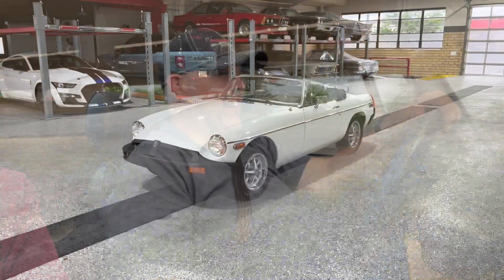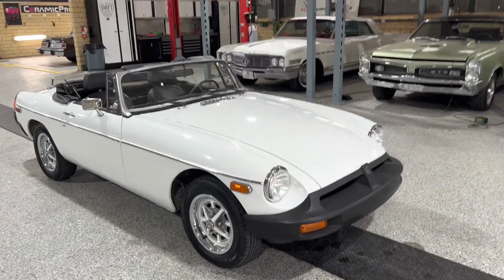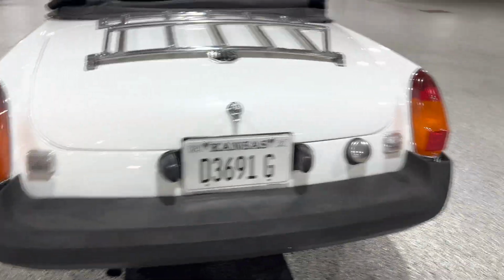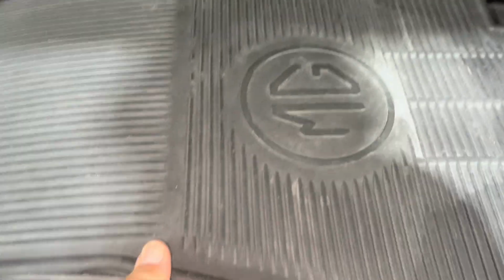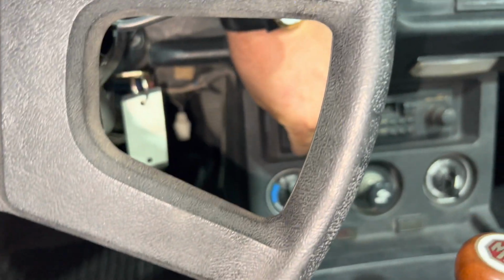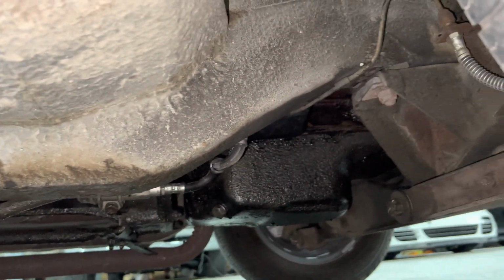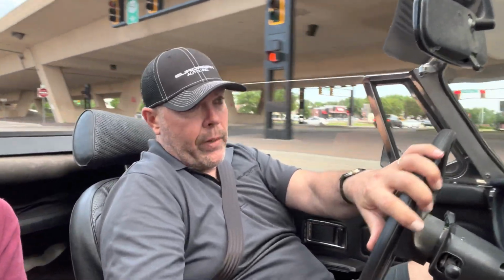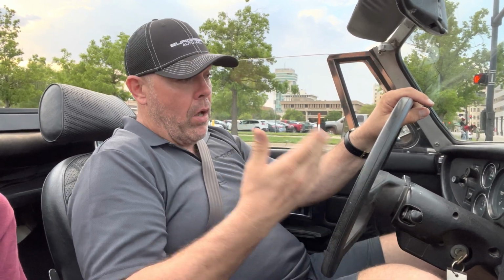1978 MGB Roadster for sale.